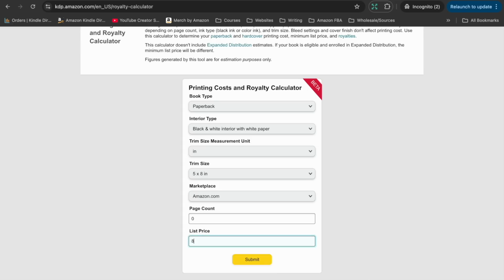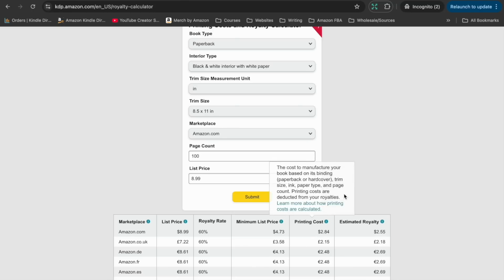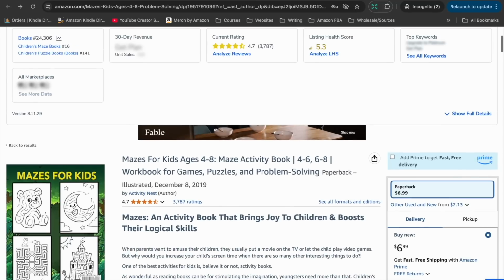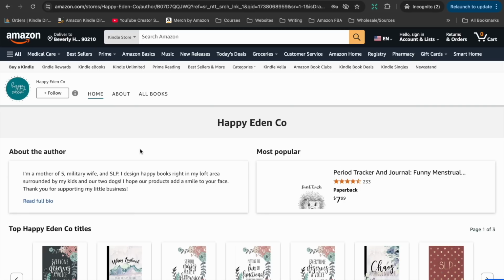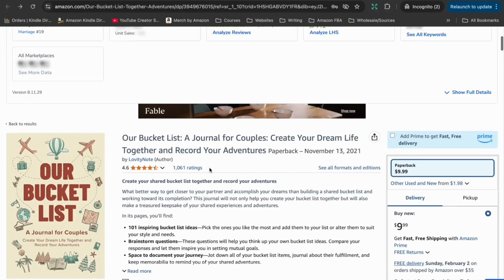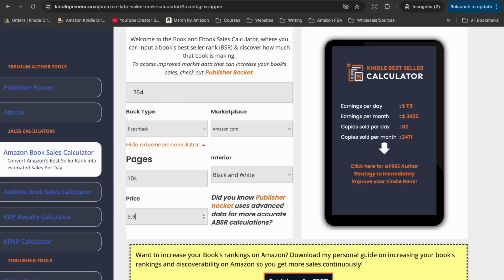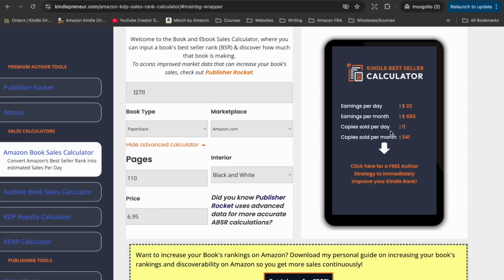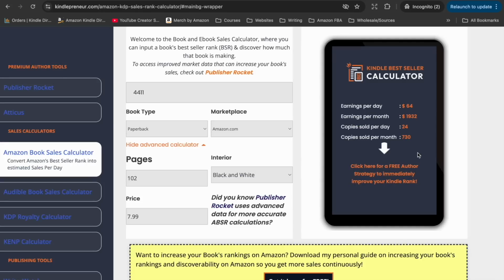How Much Can You Actually Make Self Publishing Low Content Books On Amazon KDP?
In this video, I’m going to answer one of the most common questions I see and that is how much money can you make by self-publishing low and medium content books on Amazon using the Amazon KDP platform.